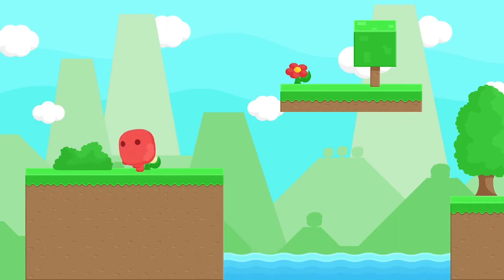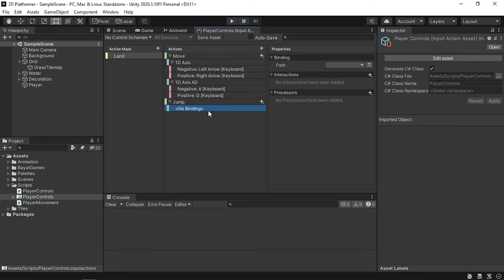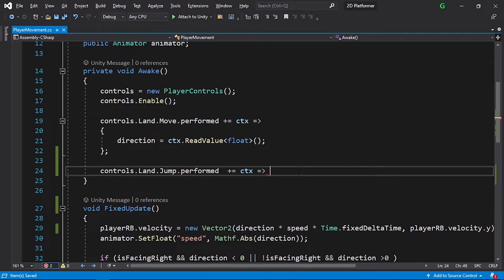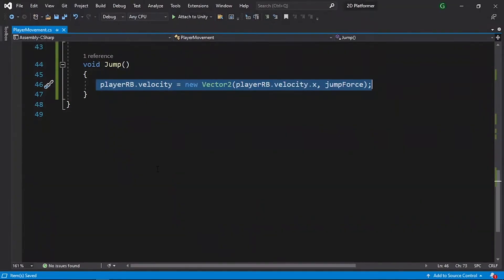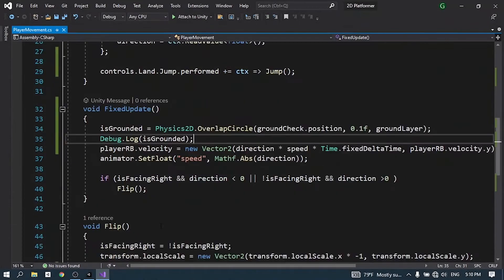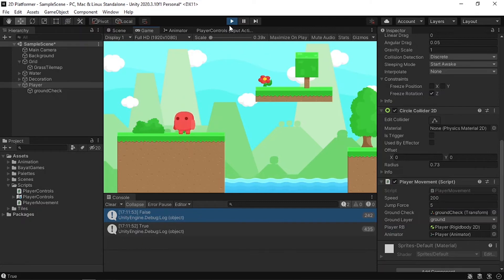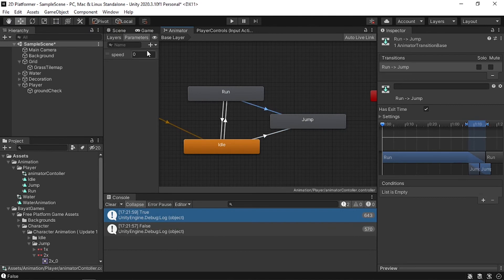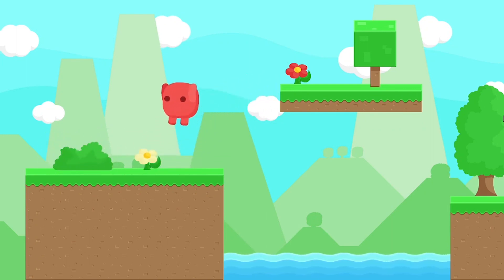2D Jump / Double Jump in Unity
In this unity tutorial, we will take a look at how to make a cool 2D platformer controller!
The character will be able to jump and make a double jump!